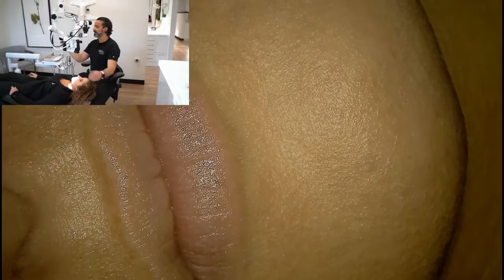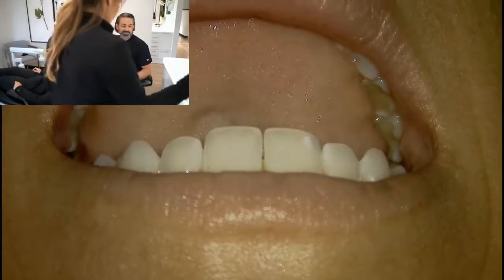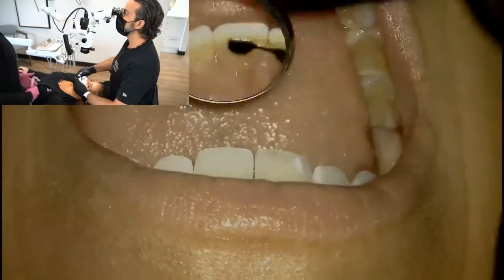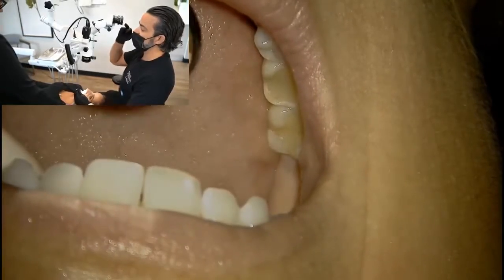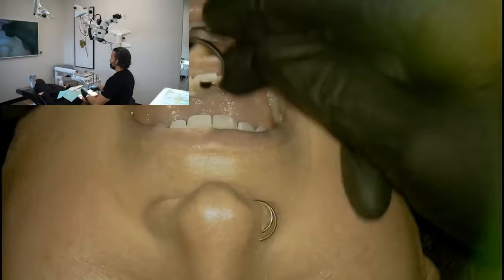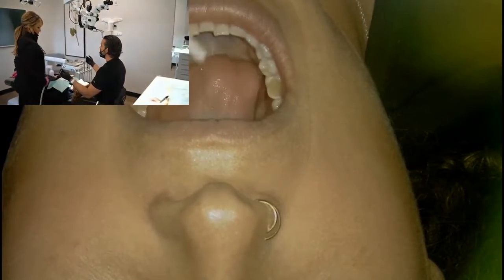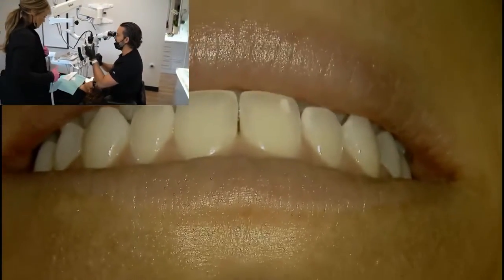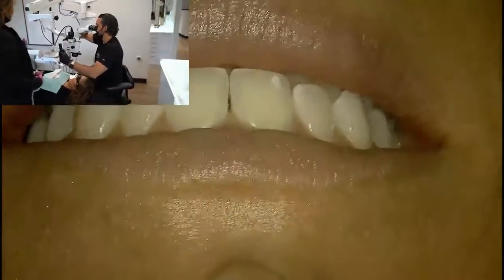Introducción al microscopio dental Seiler